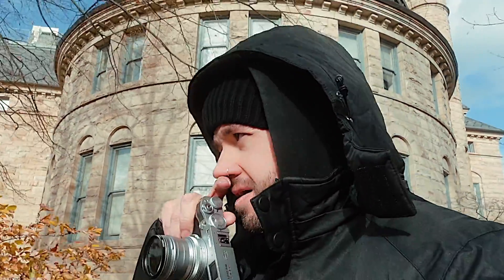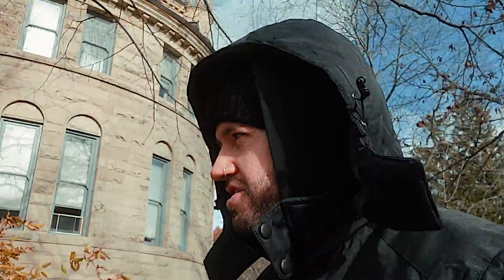x100v Oberlin College Street Photography | VLOG 21